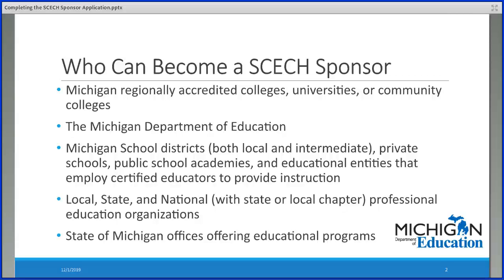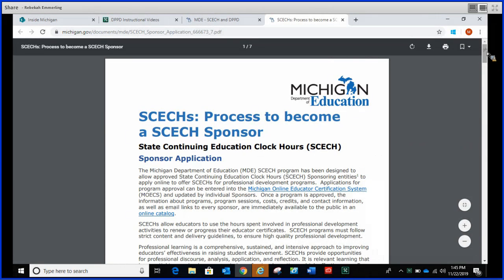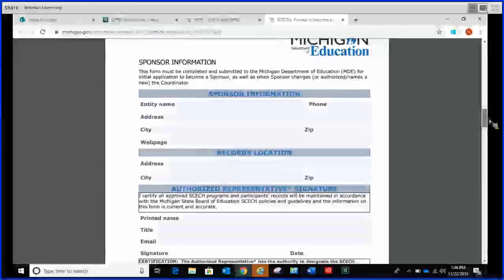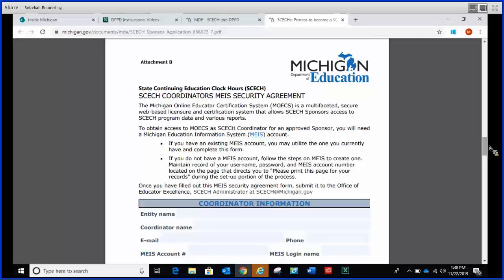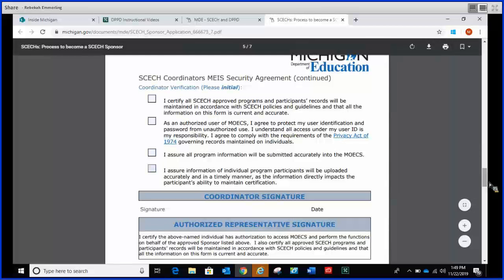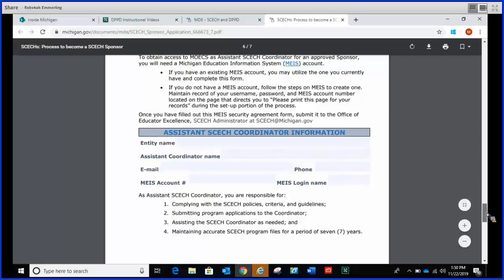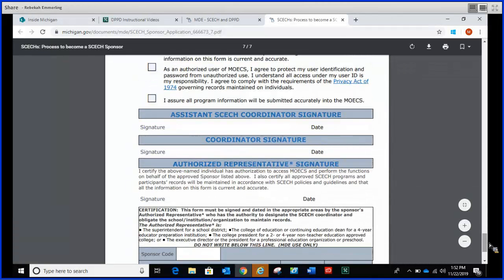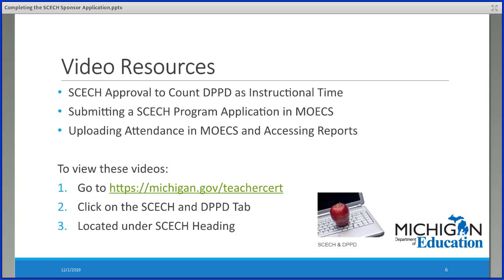Completing the SCECH Sponsor Application